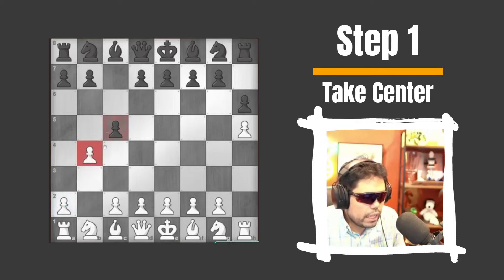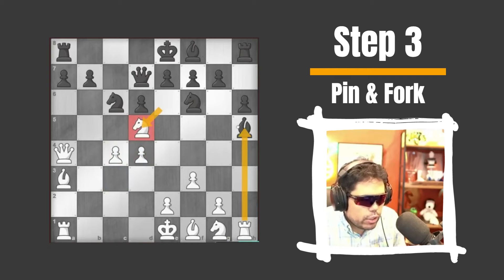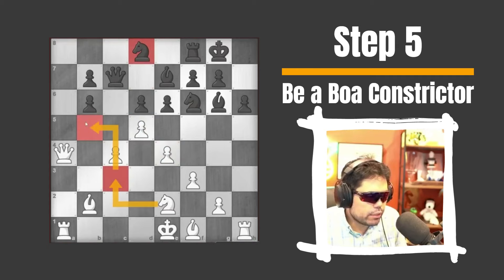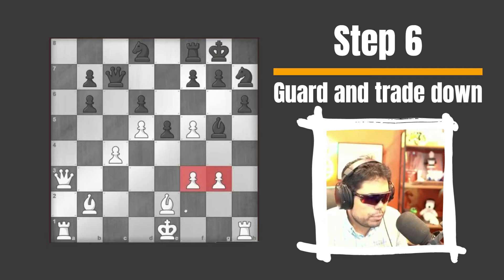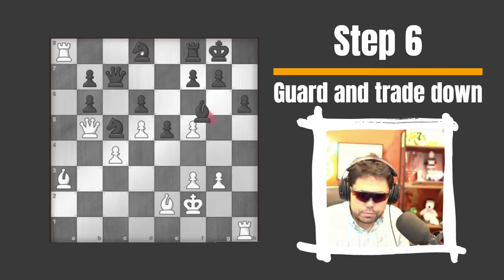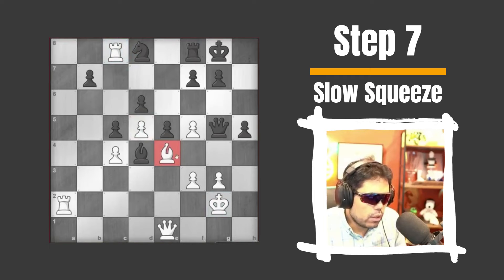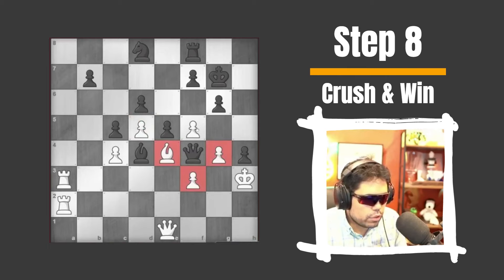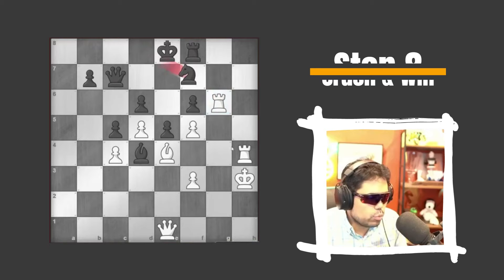Hikaru SQUEEZES a 2380 like a Boa Constrictor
It's MORPHING TIME! GM Hikaru Nakamura squeezes the life out of his 2380 rated opponent. Follow his step-by-step approach how he transforms himself and the position into a winning game!